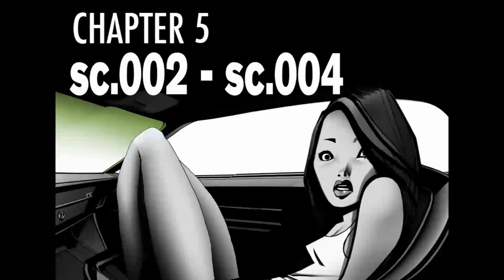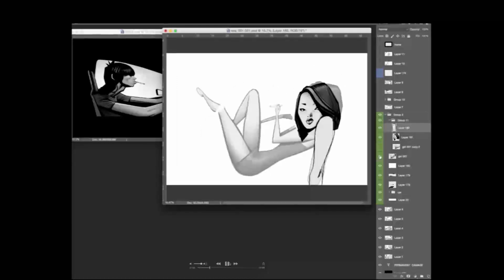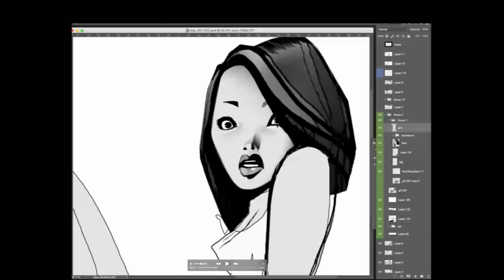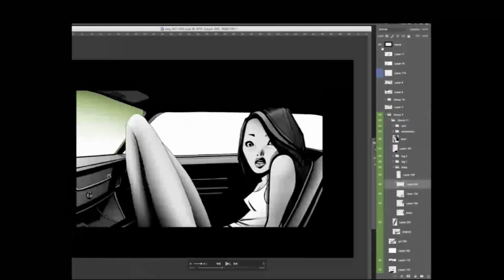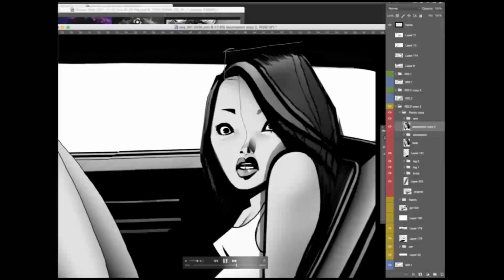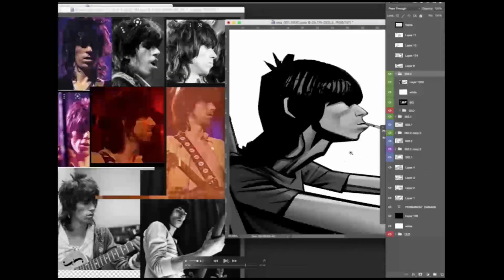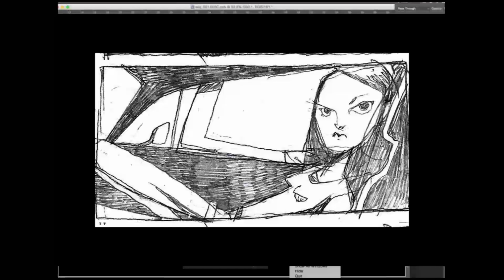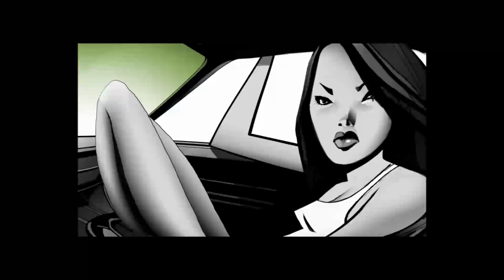Robert Valley Animation Tutorial Chapter 5 LAYOUT/INITIAL DESIGNS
Robert Valley
Chapter 5, sc.002-004
Massive Swerve Vol 6
Permanent Damage
Animation Tutorial Chapter 5 sc 002-004